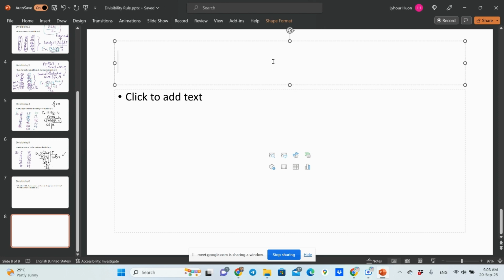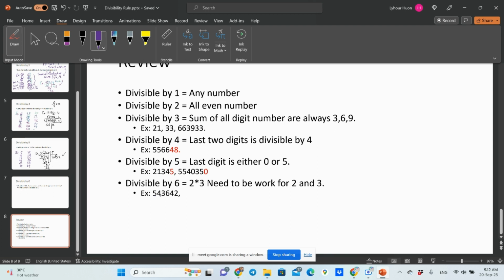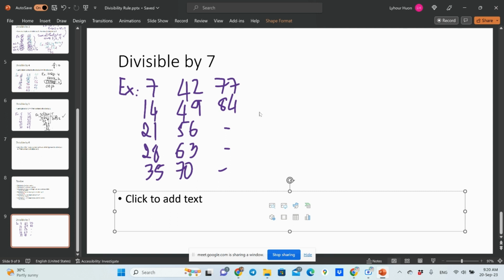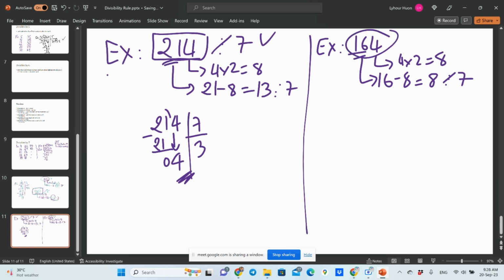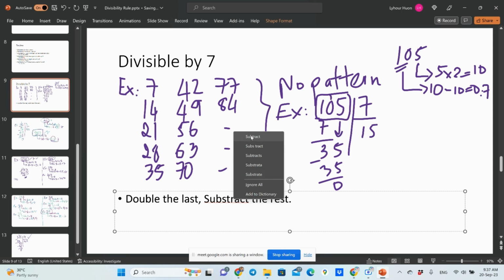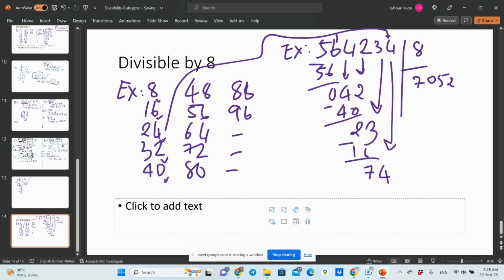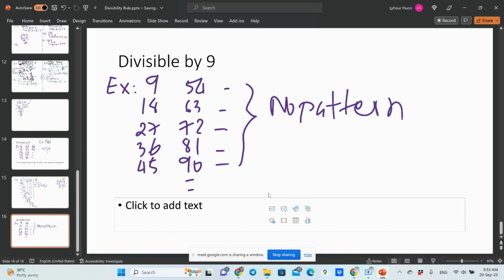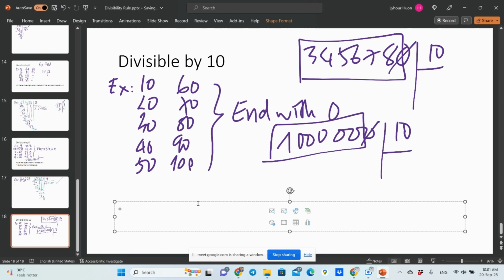5.1 Divisibility Rule Cont'